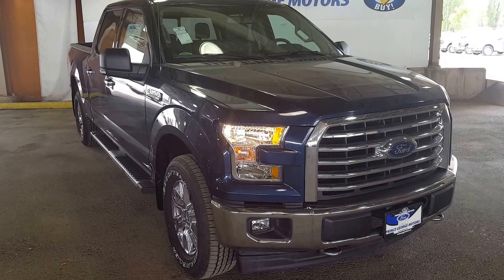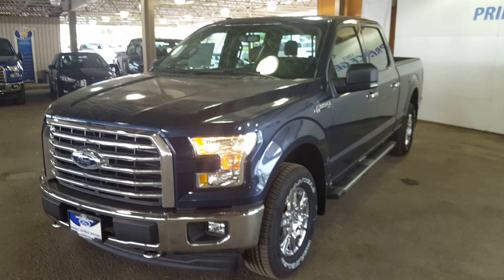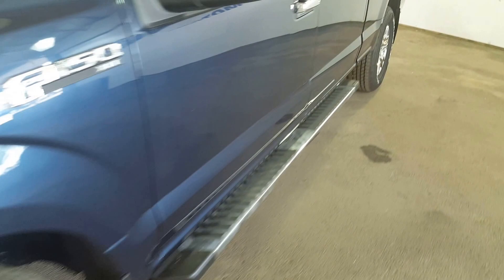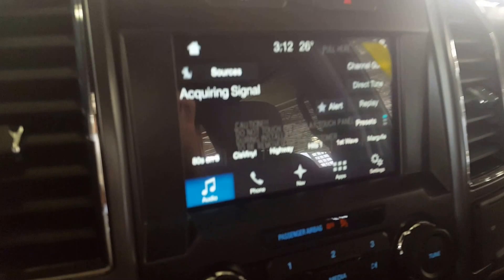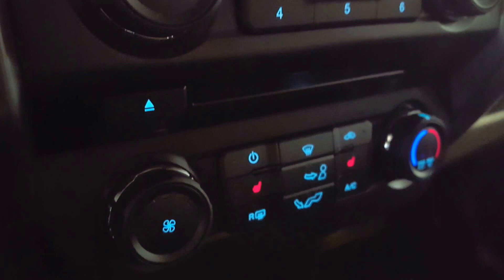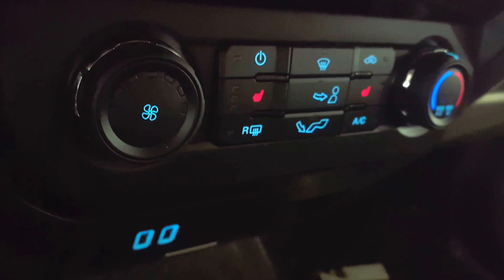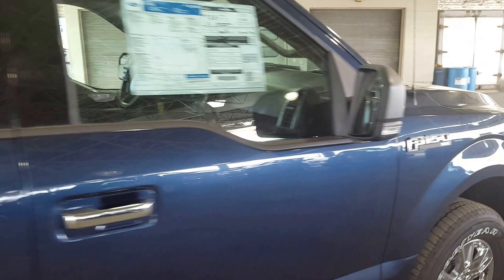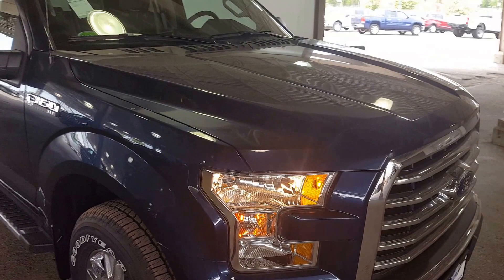Blue 2017 Ford F-150 4WD SUPERCREW Review Prince George BC - Prince George Motors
This 2017 Ford F-150 is sophisticated and strong with incredible comfort, impressive towing and off road capabilities combined with efficient fuel economy.